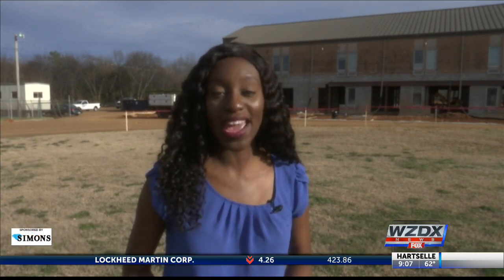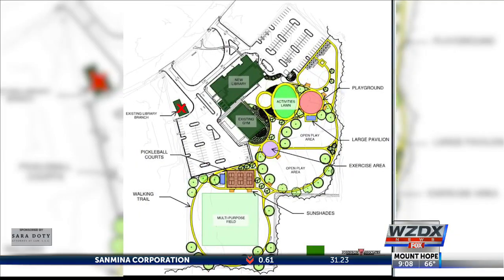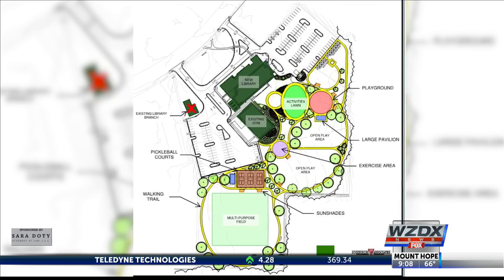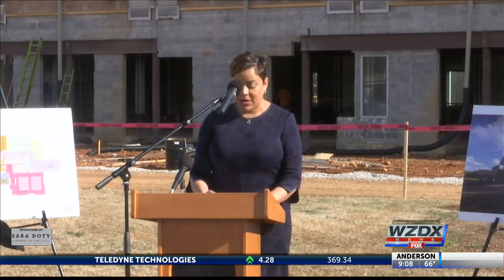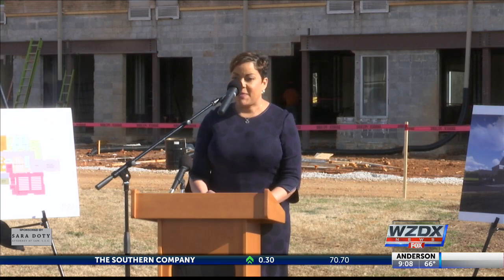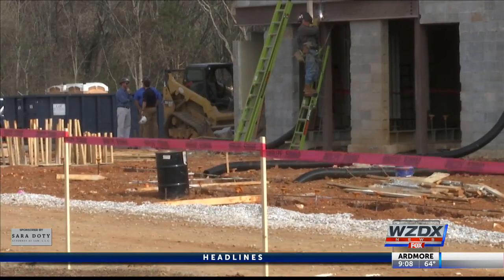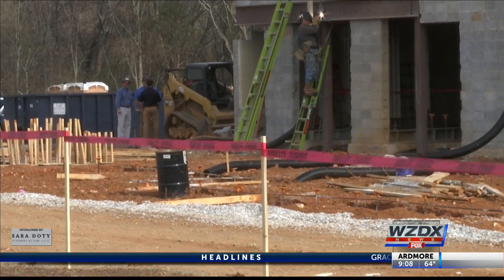People in North Huntsville have nearly 11 million reasons to celebrate.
"The building does face toward Sparkman Drive here, So it has patrons pull in so they'll be looking right at the front door," said Huntsville Director of General Services Ricky Wilkinson.